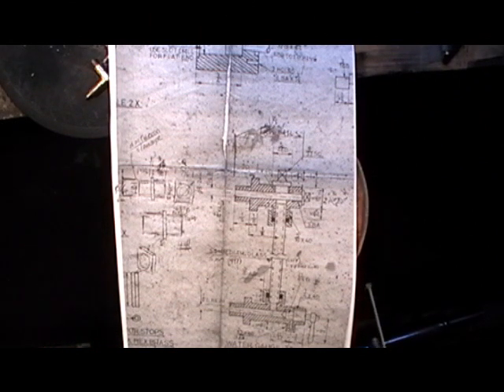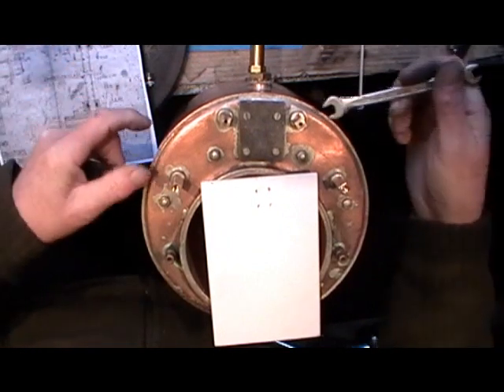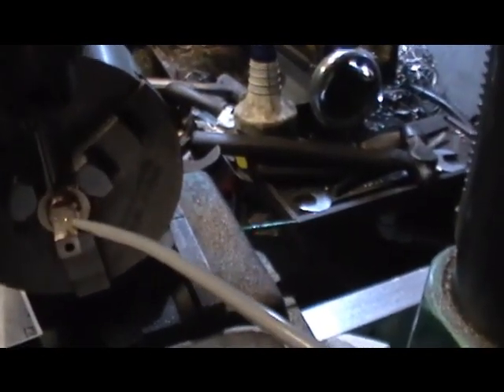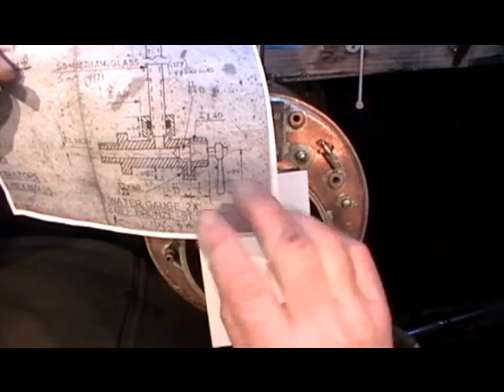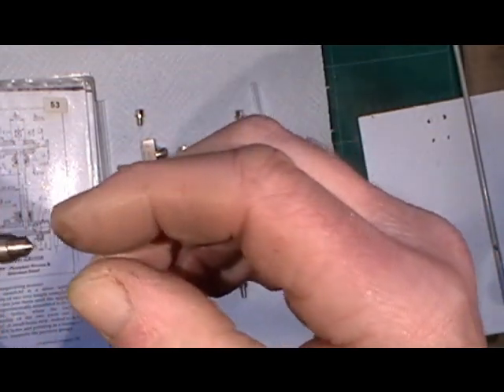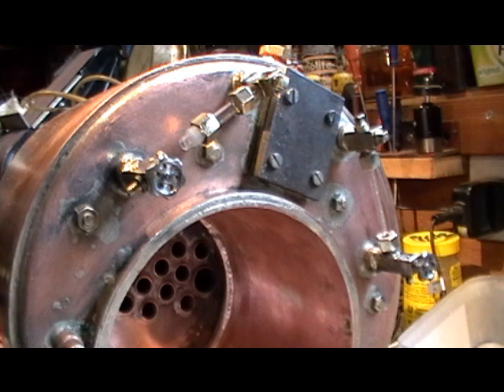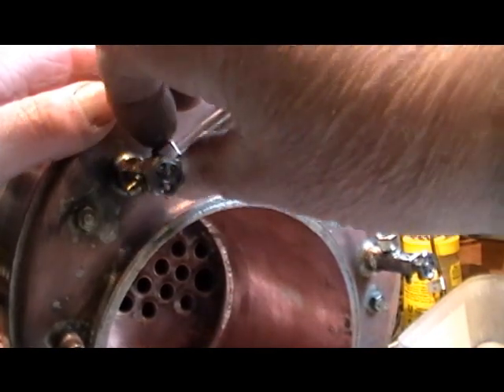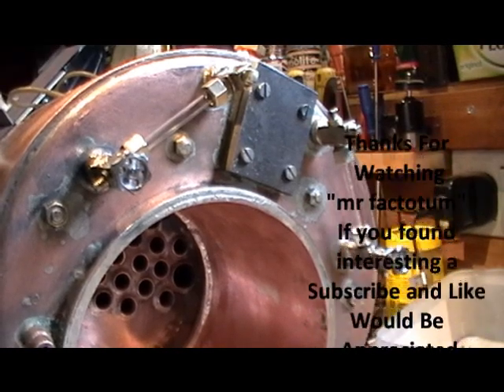Making steam boiler fittings Part 5 (Water Level Gauges) "mr factotum"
Continuation of making a steam loco boiler, here showing a series on the boiler fittings. Here the making and explaining of the water level gauges.